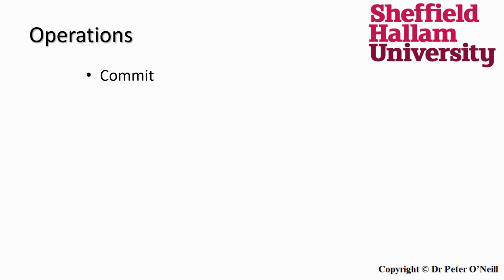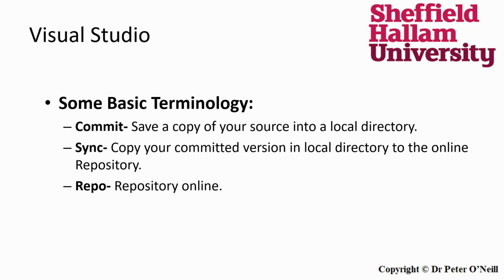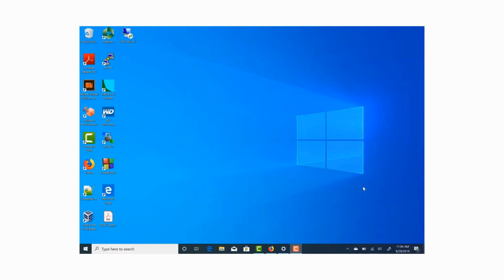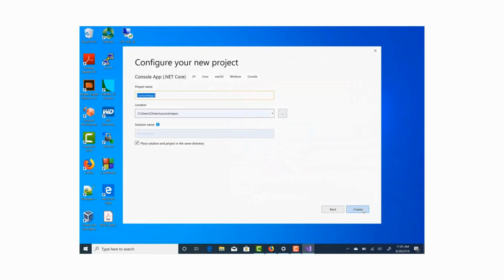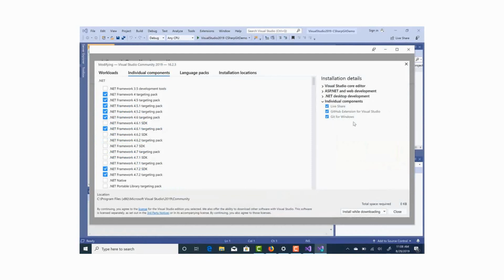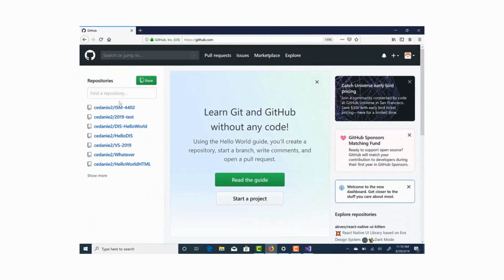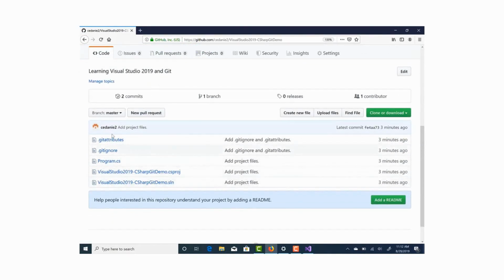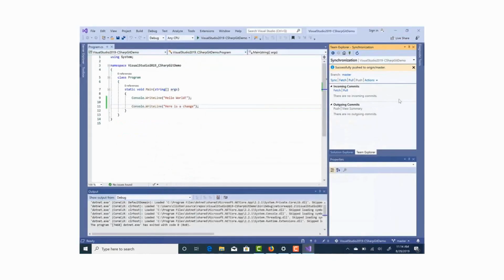Repositories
C# from the beginning/